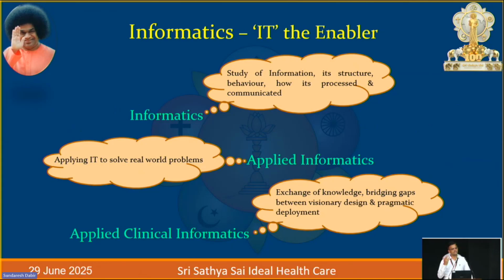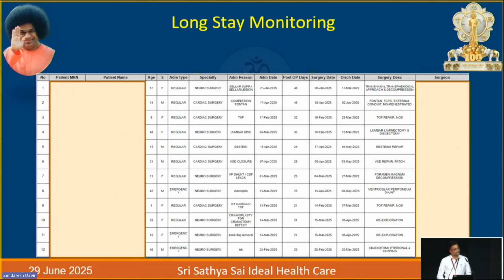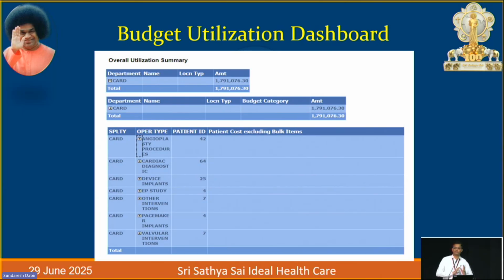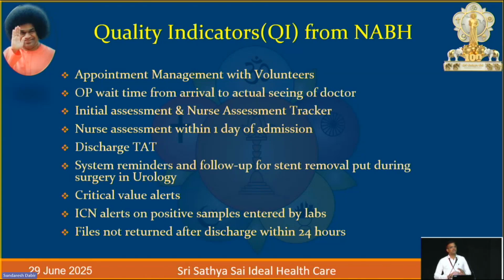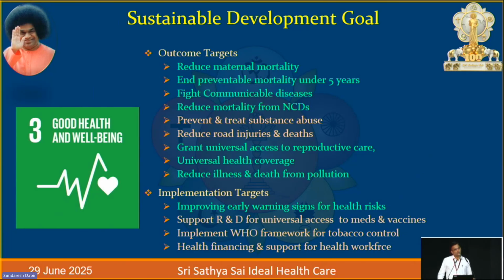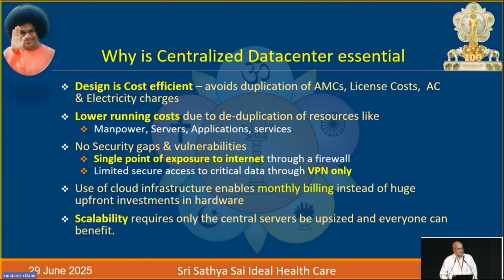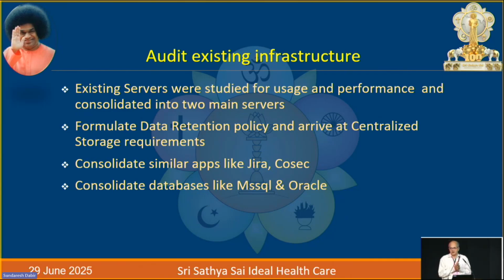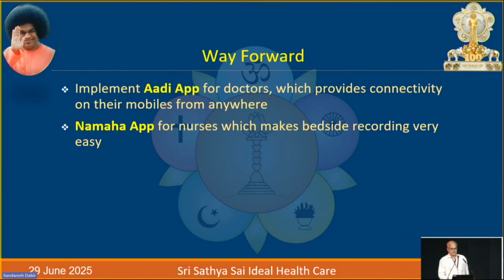Impact of IT in Healthcare delivery at SSS hospitals-Sri Subramaniyan M and Sri Kannan S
Global Conference on Sri Sathya Sai Ideal Healthcare held on 28-29 June 2025 in Puttaparthi to commemorate the 100 years of Sri Sathya Sai Avatar